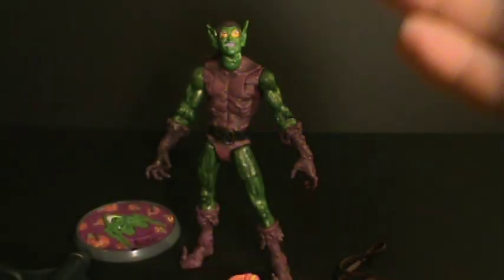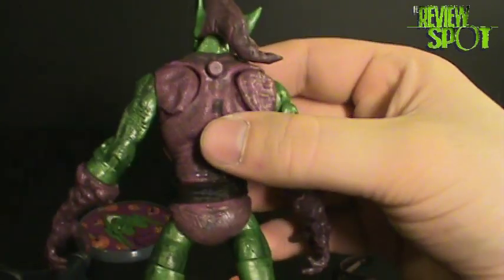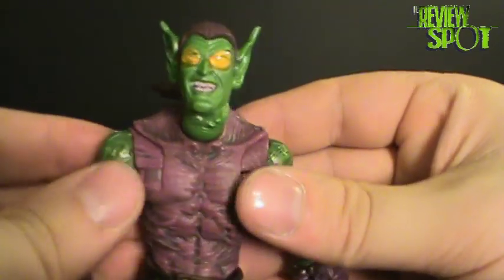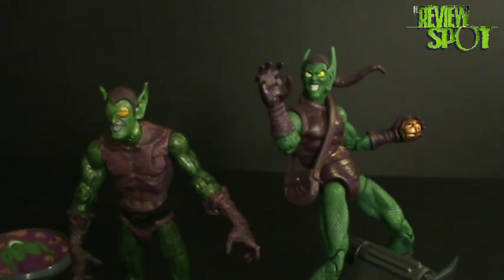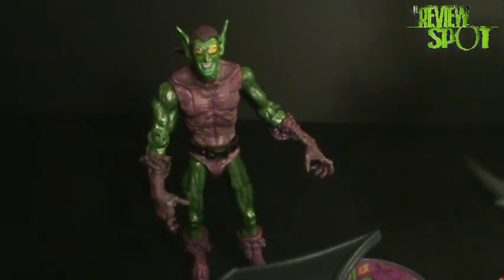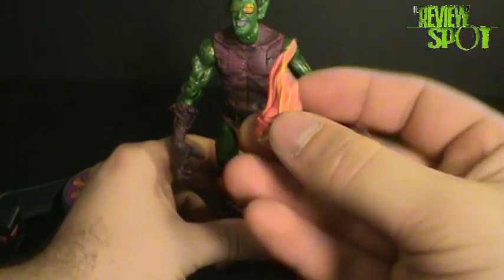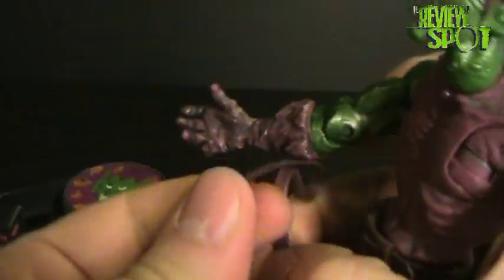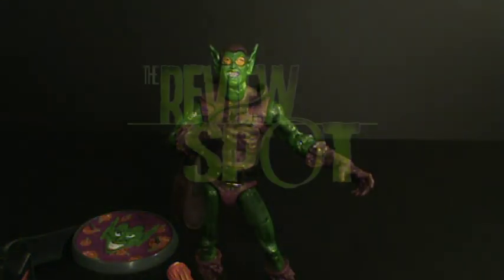Toy Spot - Toy Biz Marvel Legends Sinister Six Boxed Set Green Goblin Figure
On today's Spot, we'll be having a look at the Marvel Legends Sinister Six Boxed Set Green Goblin Figure